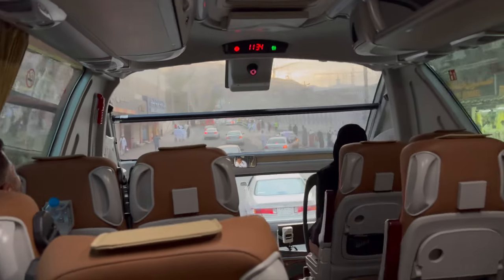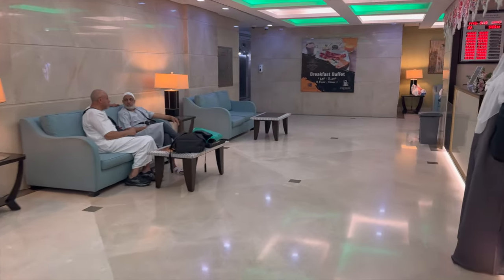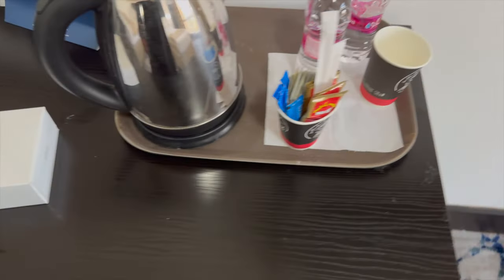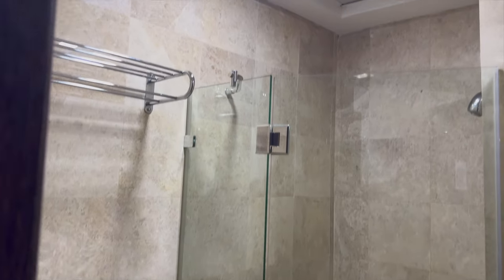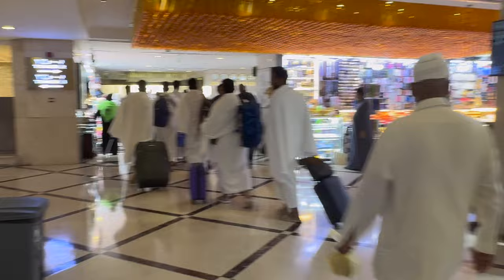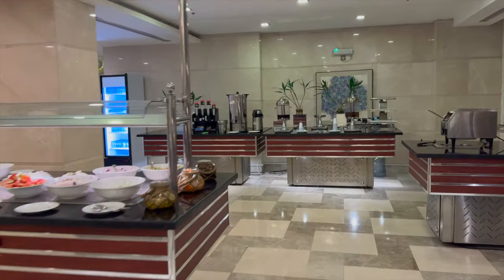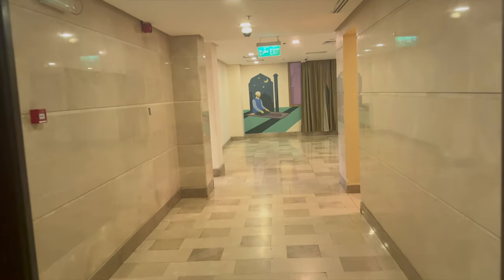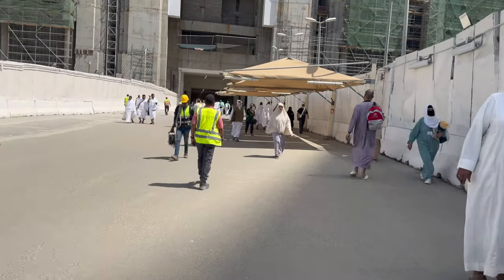BEST BUDGET HOTEL IN MAKKAH? AL KISWAH TOWERS HOTEL [FULL TOUR AND REVIEW]